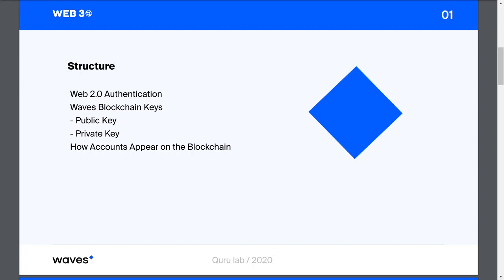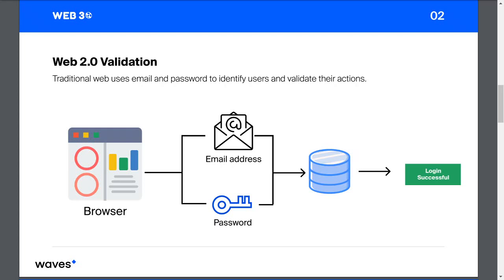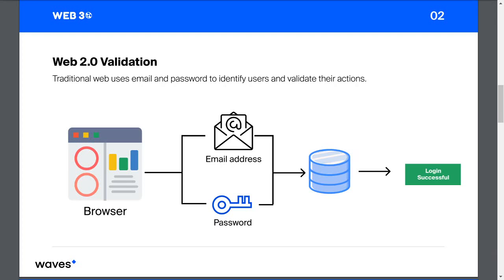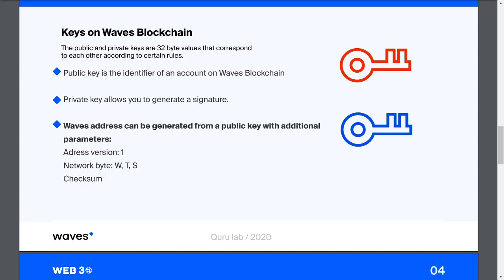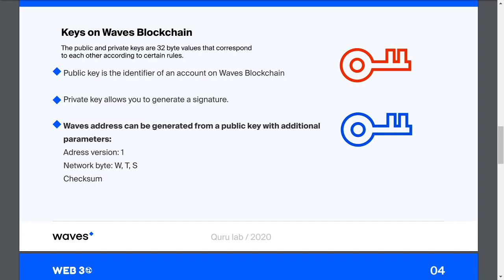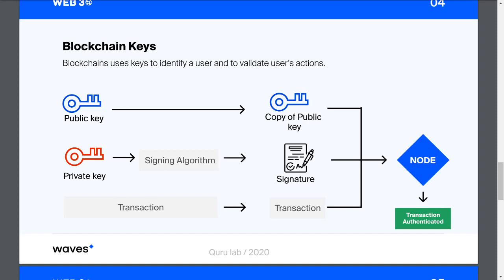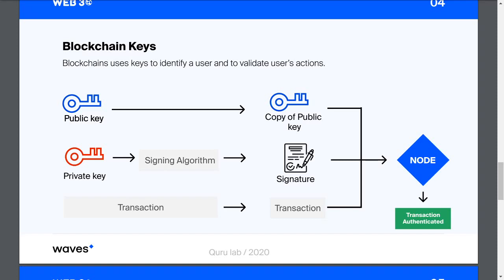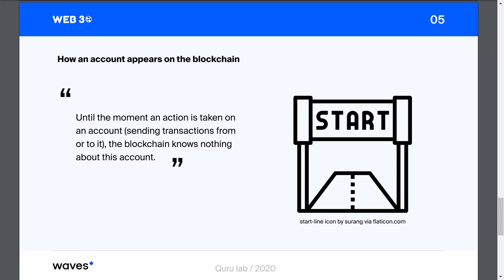Waves Account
In this video, you will learn about:
Public Keys
Private keys
How accounts show up on the blockchain